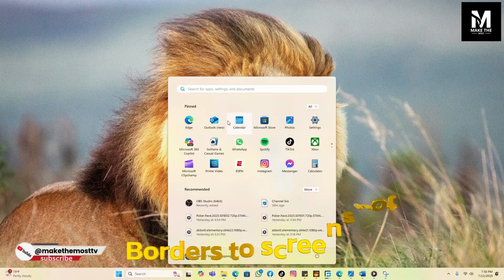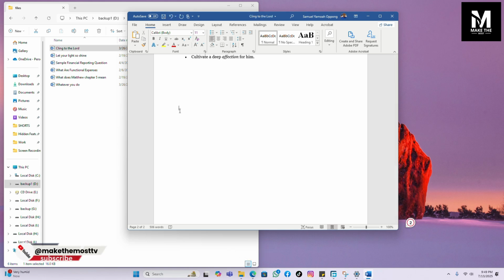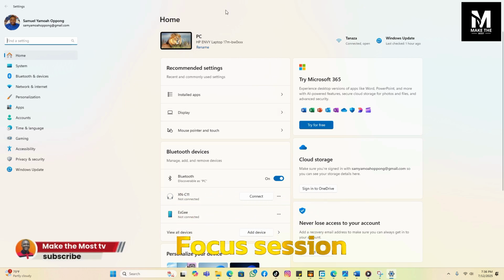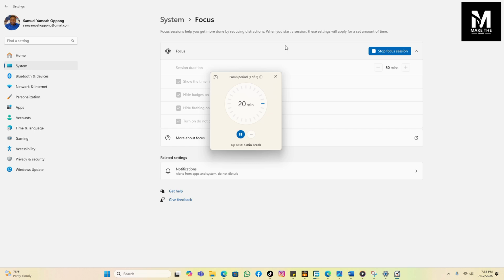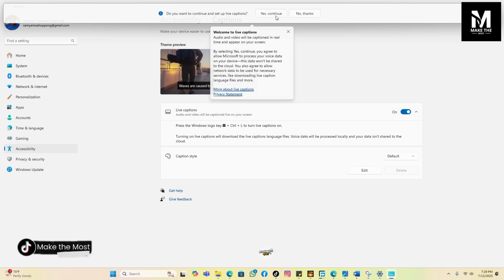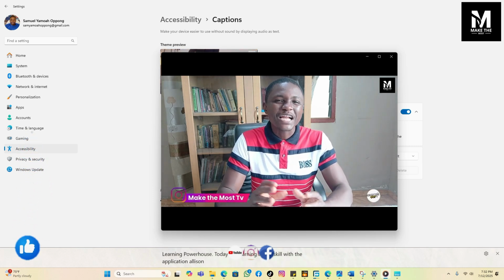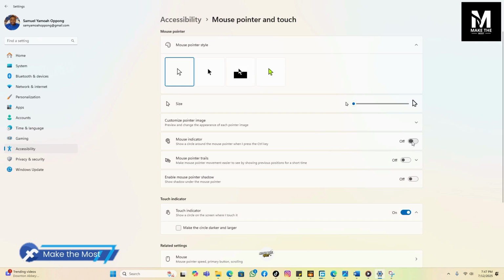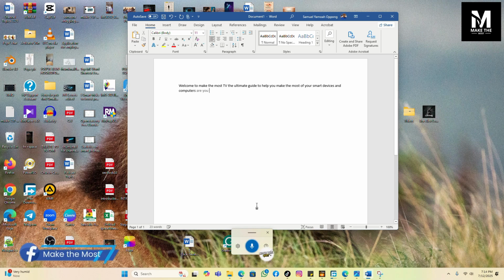Windows 11 Secrets: Features You Never Knew Existed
Think you’ve seen everything Windows 11 has to offer? Think again. In this video, we’re revealing hidden features and secret settings in Windows 11 that most users have no idea even exist. From powerful productivity tools to system tweaks and smart customization tricks, these lesser-known Windows 11 features will help you get the most out of your PC.

Whether you're a student, content creator, remote worker, or just curious about what your PC can really do, this guide will unlock features that make your Windows experience smoother, smarter, and more efficient.

🔍 What You’ll Learn in This Video:
✅ Hidden Windows 11 features you’ve never used
✅ Powerful built-in tools like Clipboard History and Focus Sessions
✅ Secret customization and accessibility settings
✅ Tips to boost your productivity and system control
✅ How to access the full context menu and system-wide captions

Why You Should Watch:
Most users only scratch the surface of what Windows 11 can do. These secret features and hidden tools will help you work faster, personalize your PC, and discover functions you didn’t know were possible, all without installing any extra software.

Join the Conversation: Have questions or tips of your own? Drop them in the comments below. We love hearing from our community and are here to help.

Get enlightened each time and make FULL use of your Smart devices